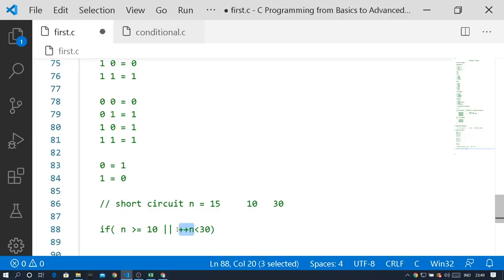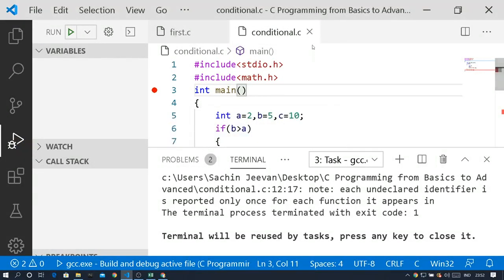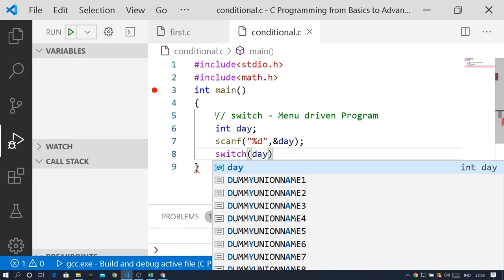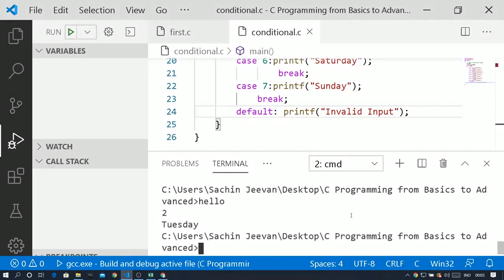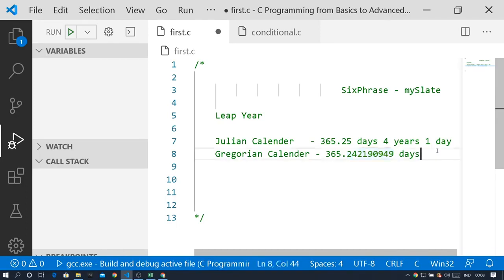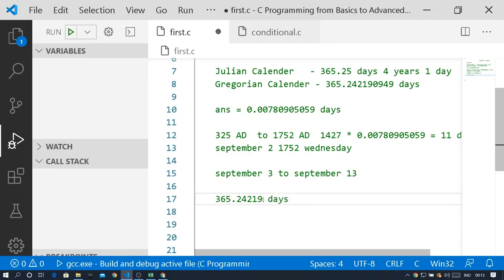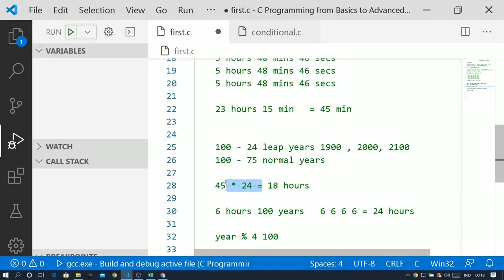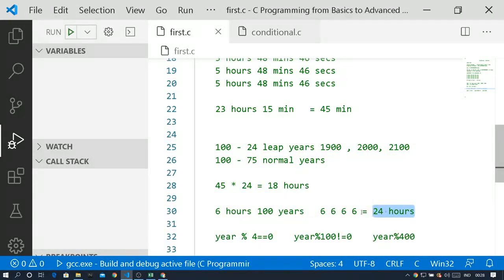sathyabama CPS 1(circuit batch) Conditional statement, switch statement part 4C